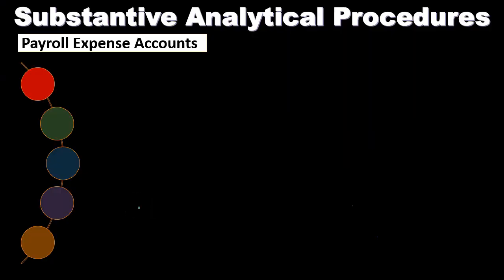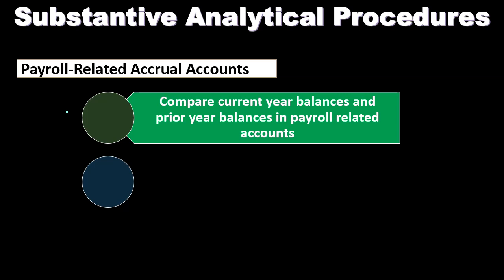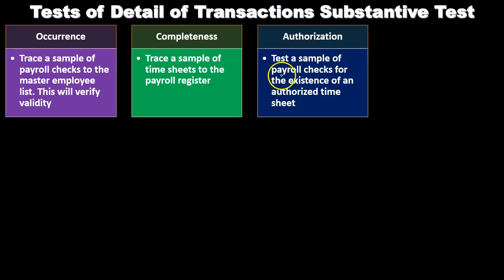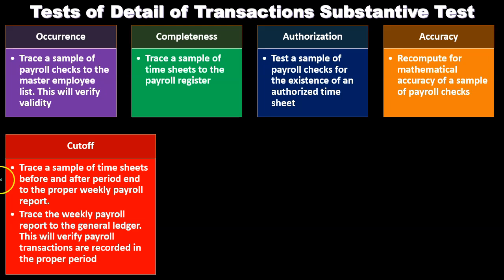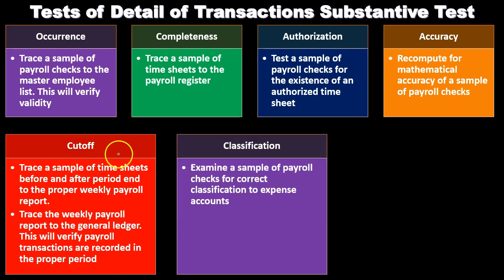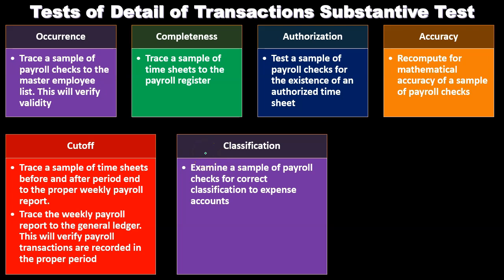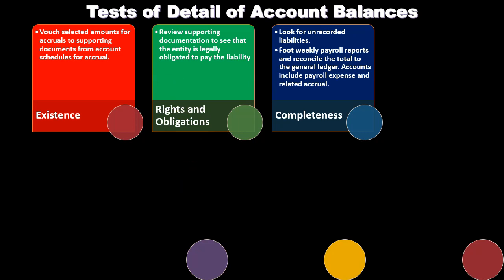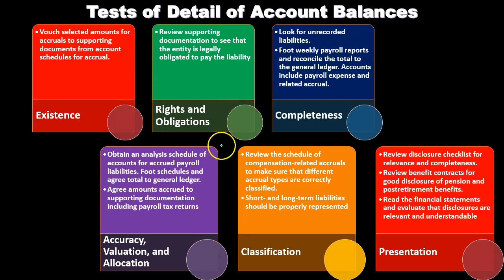Payroll & Human Resources Auditing Substantive Procedures